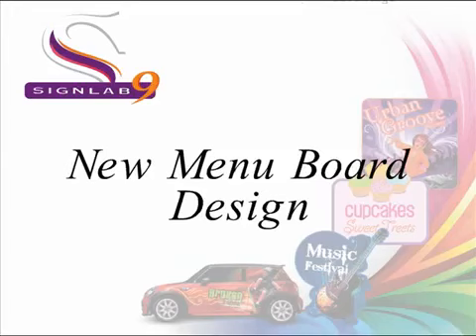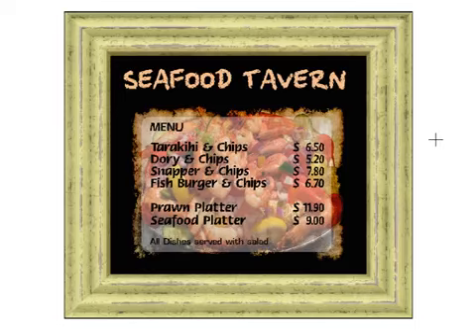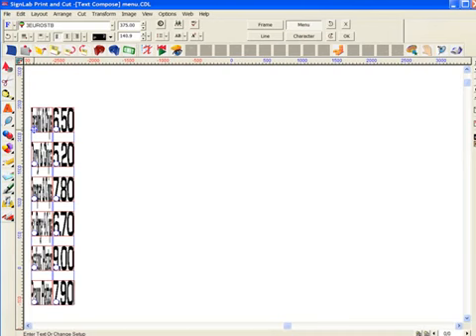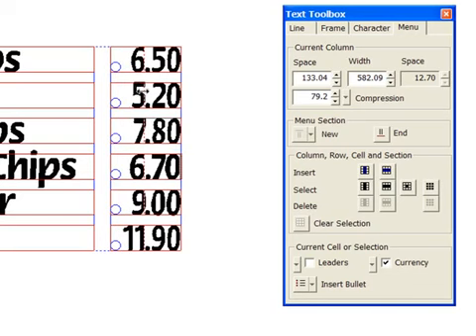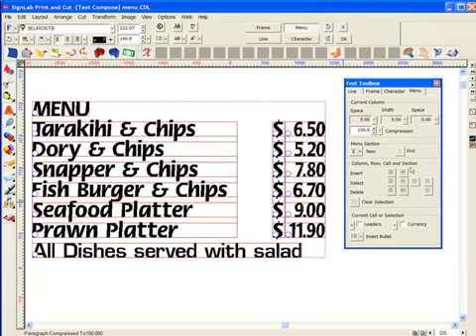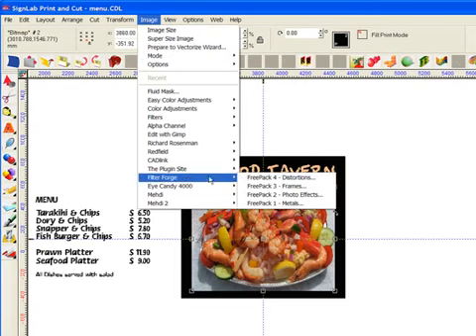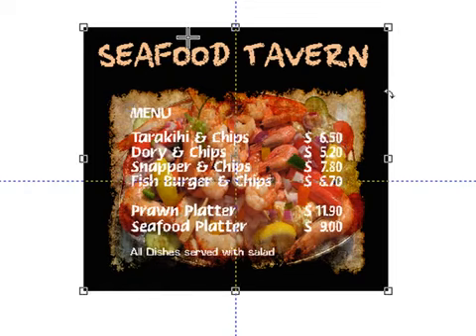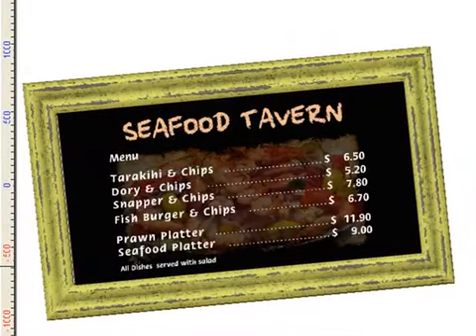How To Create A Menu